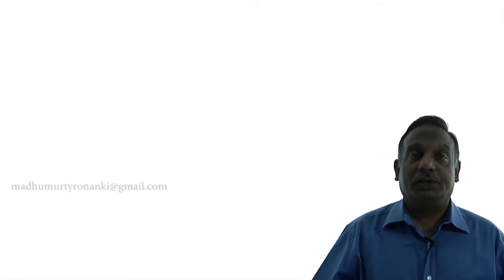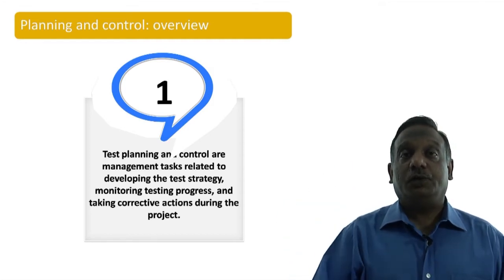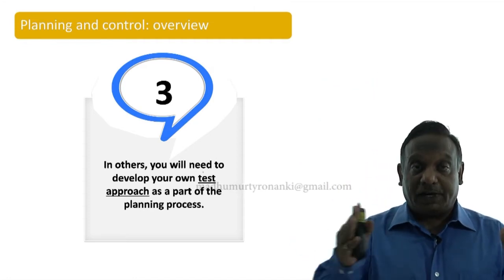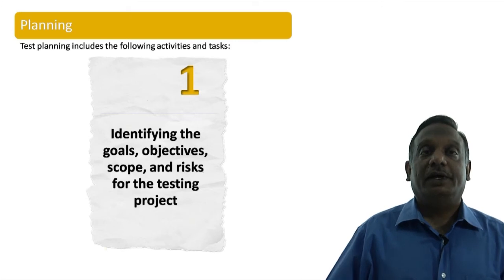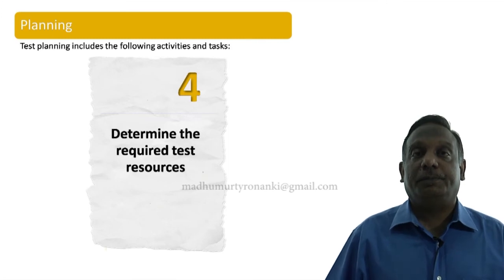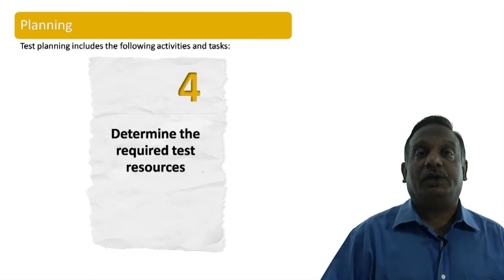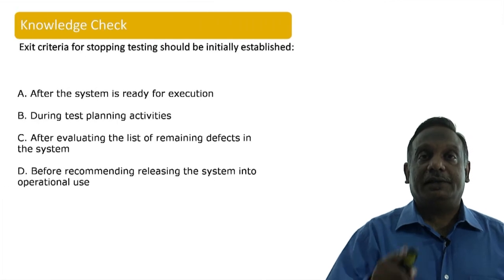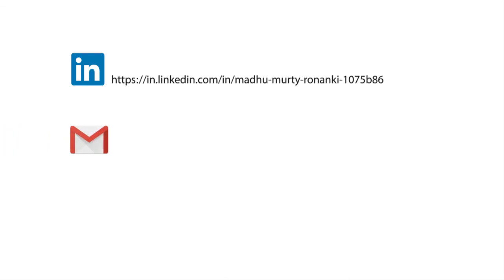Software Testing Tutorials - ISTQB Certification: Chapter 1C - Test Process (Planning & Control)